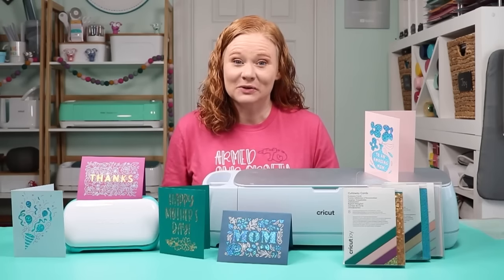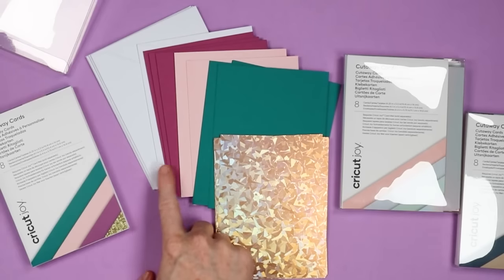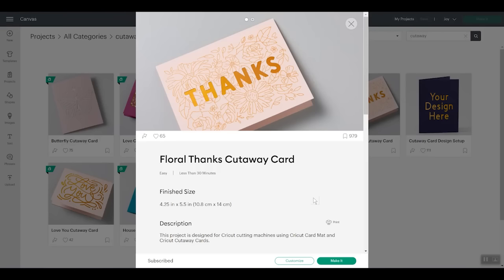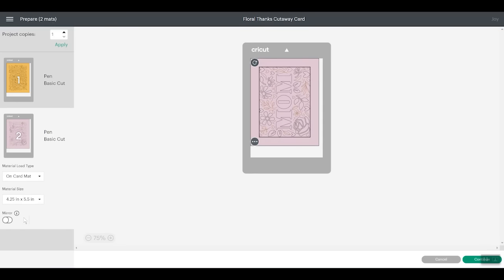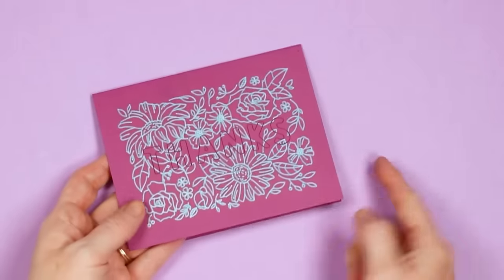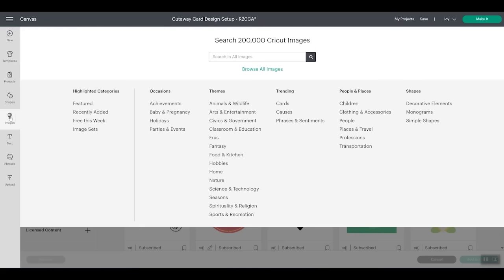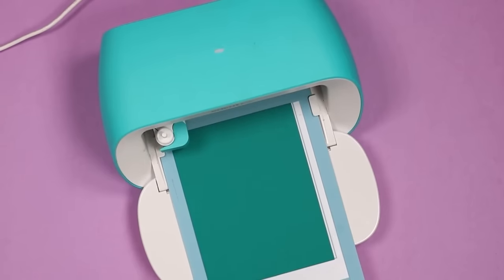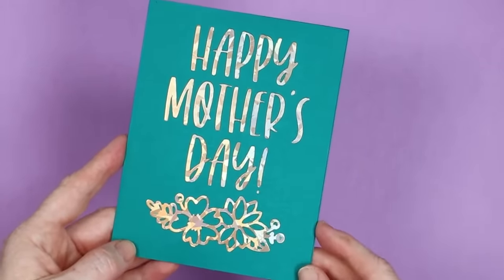Cricut Cutaway Cards on a Cricut Joy, Explore, or Maker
The new Cricut Cutaway Cards are the best way to make greeting cards with any Cricut machine. Yes, they were released to work with the Cricut Joy on the Joy Card Mat. However, I just had to push it to the limit and figure out how to use these Cricut cards on any machine. And I did it! These are the easiest and quickest cards you can make with your Cricut and I think you are going to love this new product from Cricut.

0:00 Introduction
0:27 What are cutaway cards
1:24 What comes in the box
1:52 How do they work
2:25 Using with Cricut Joy
3:09 Finding designs
4:31 Picking cut settings
5:28 Cutting and drawing on card
6:31 Weeding the card
7:39 Designing cards
9:25 Making another card
11:02 Weeding tips
12:00 Using with other machines
12:34 Cut settings for other machines
14:01 Adding card to mat
15:15 Cutting on other machines
15:28 Weeding cards
16:09 Are they worth it?
17:25 Wrap up